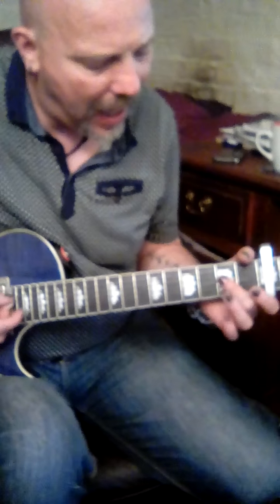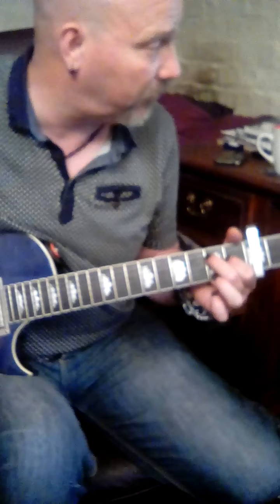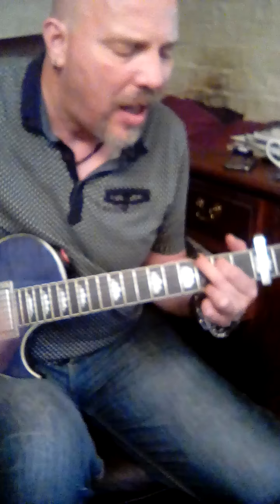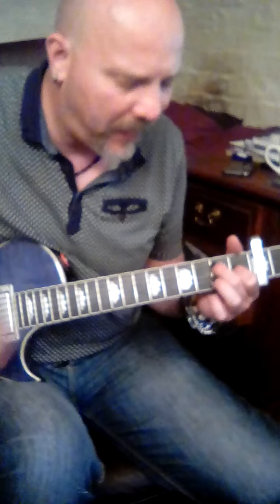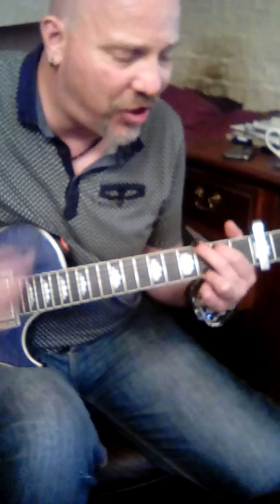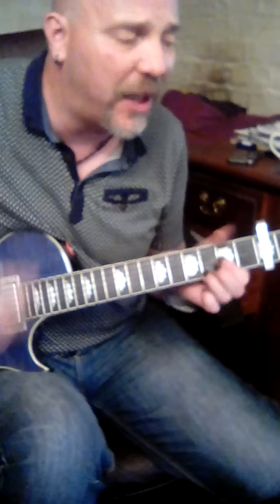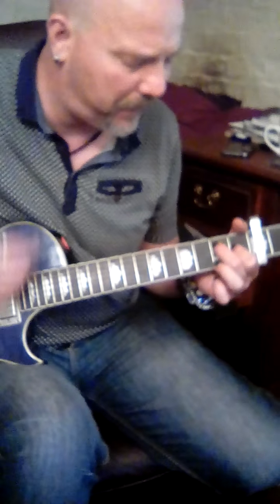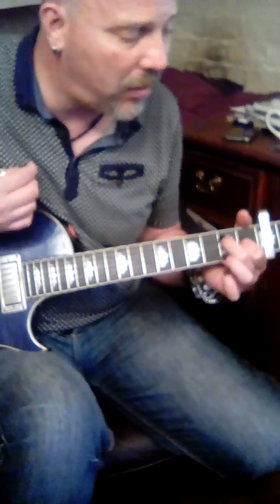Rock star tutorial for t